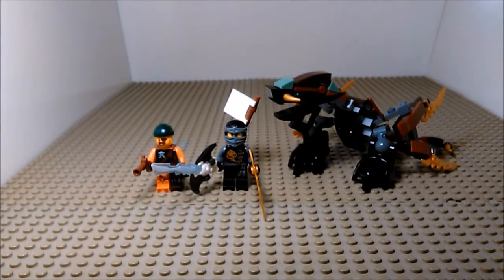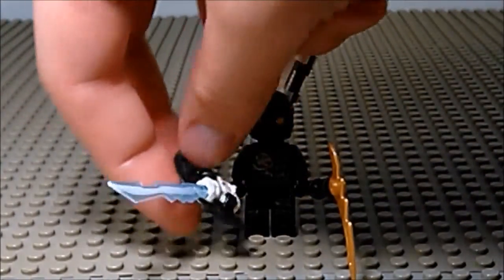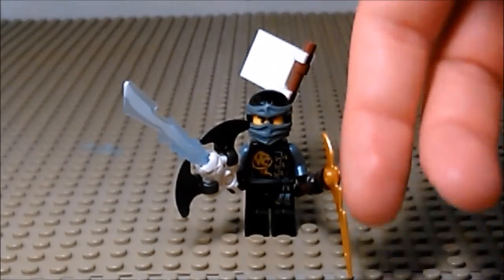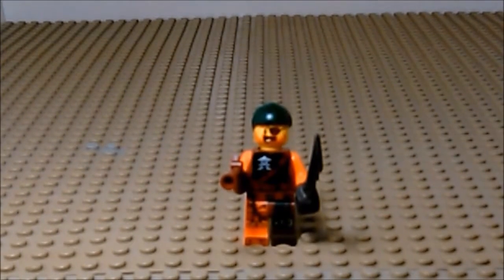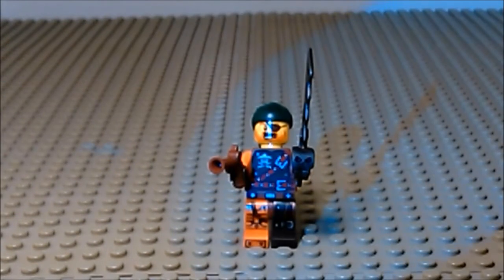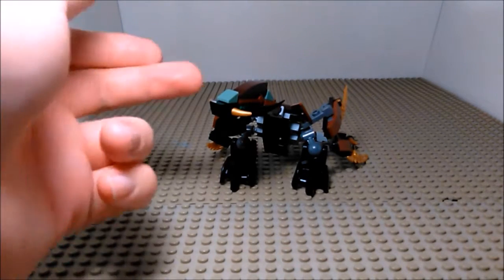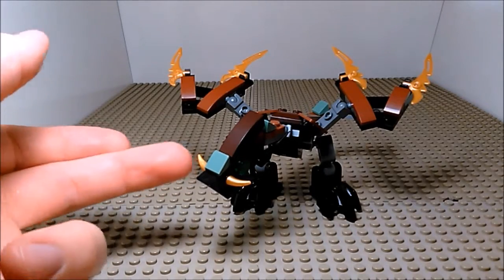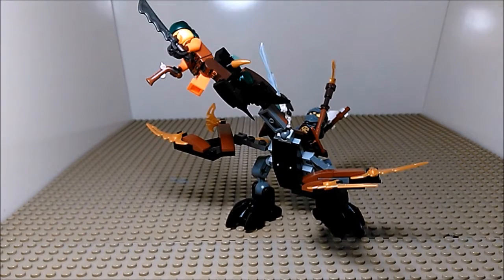Lego Ninjago Coles Dragon Review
I would like to find more of these!

song: Folk Song by Brian Boyko
from FreePD.com